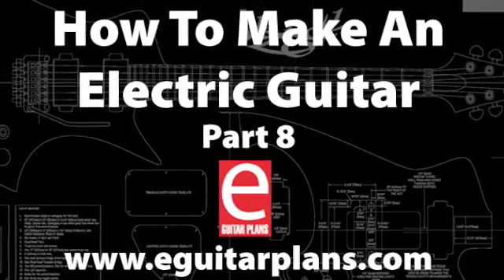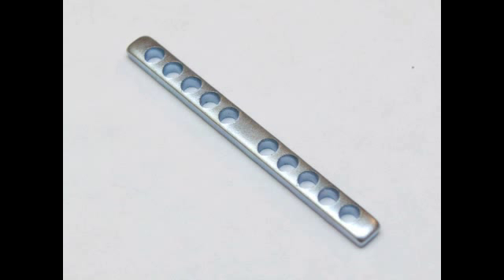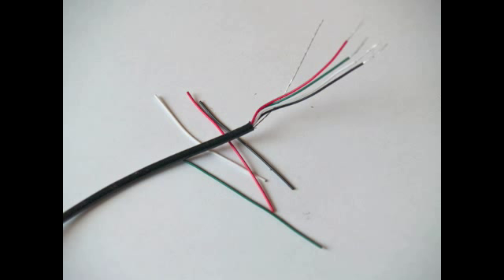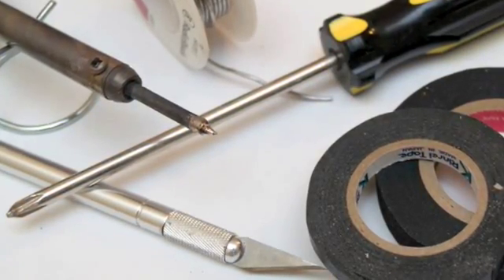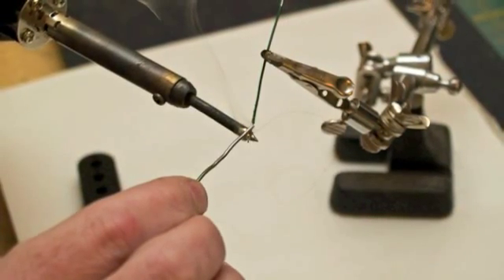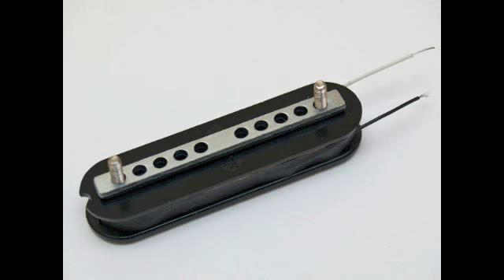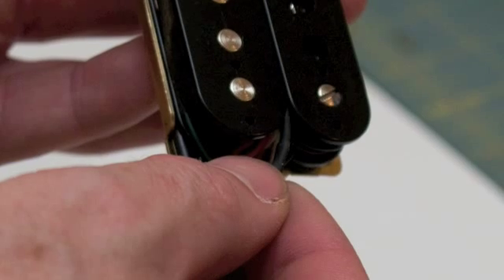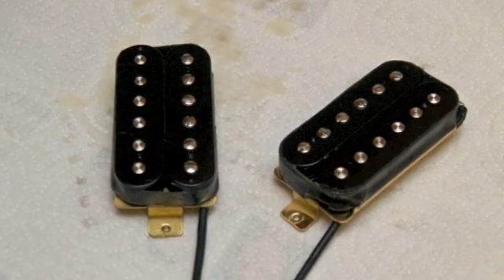How To Make an Electric Guitar Part, 8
How to make your own electric guitar humbucker pickup.